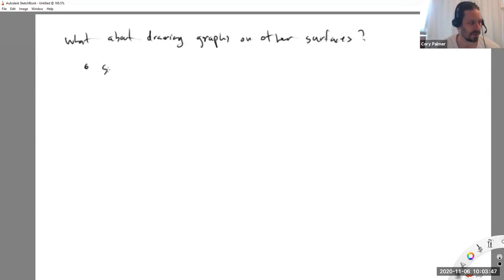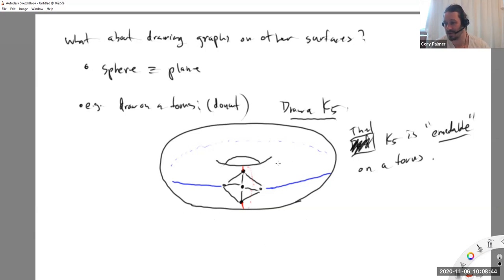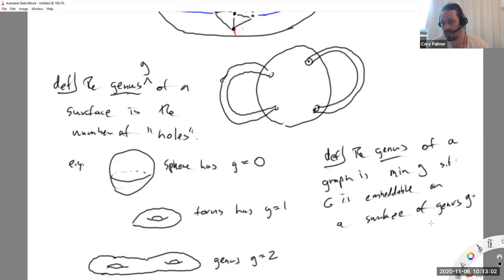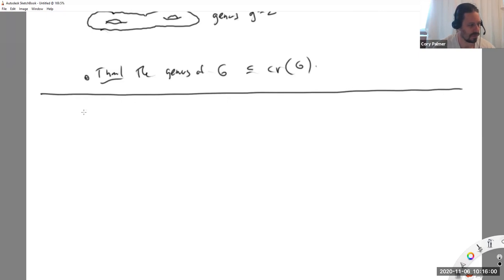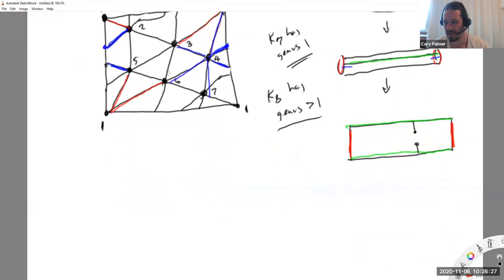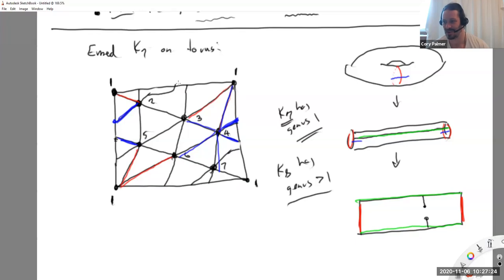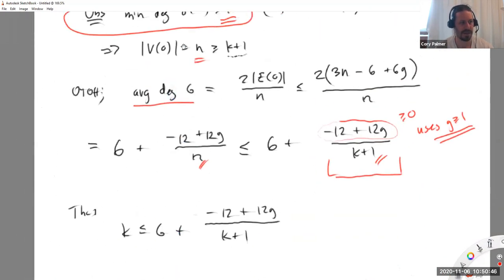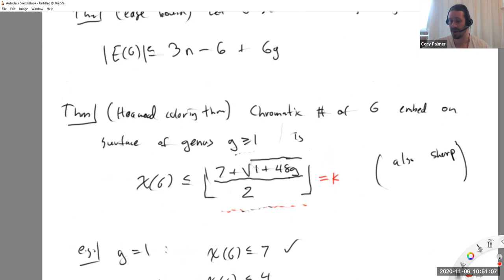Graph Theory - Graphs on other surfaces (Lecture 33)